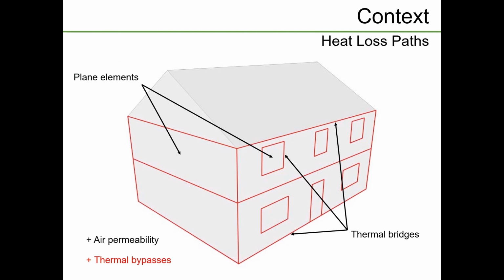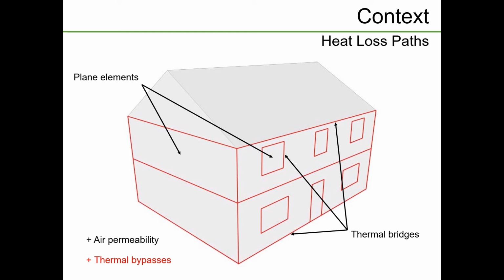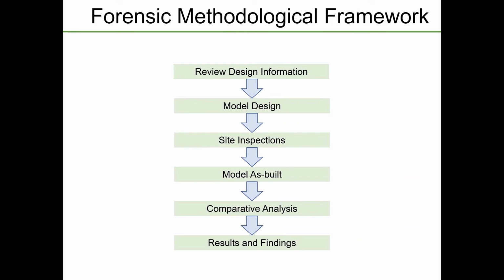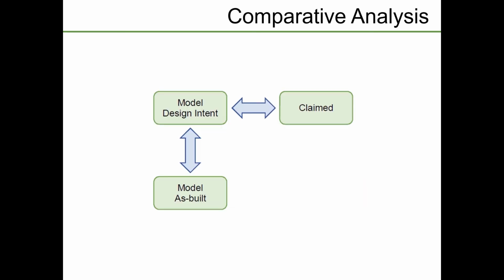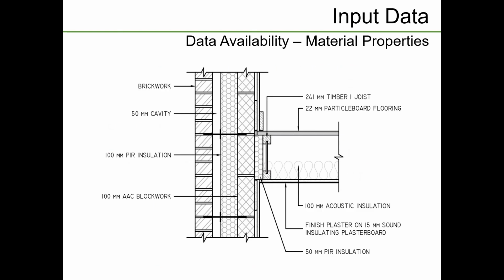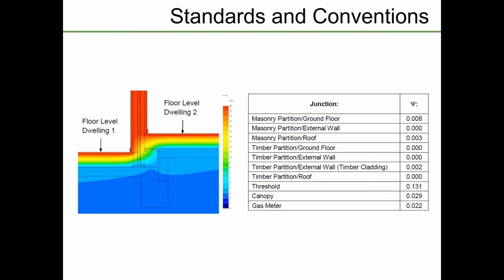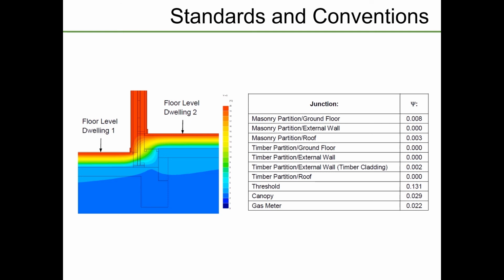SEEDS Conference 2020 - Assessment of As-built Thermal Bridging - Dr Matthew Brooke-Peat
A Forensic Methodological Framework for the Assessment of As-built Thermal Bridging